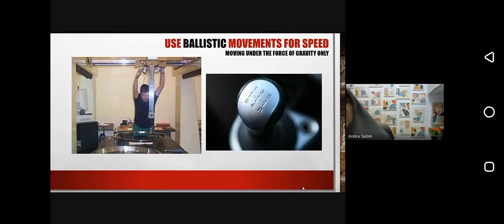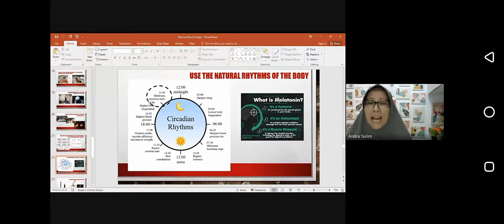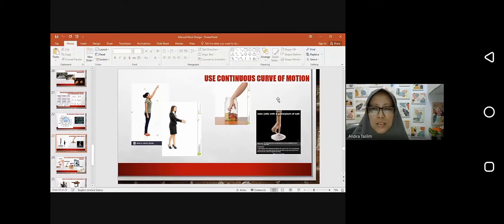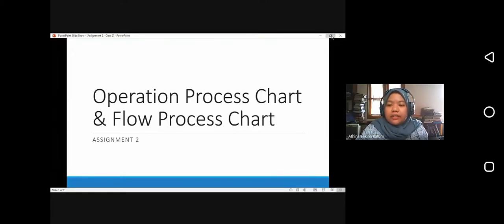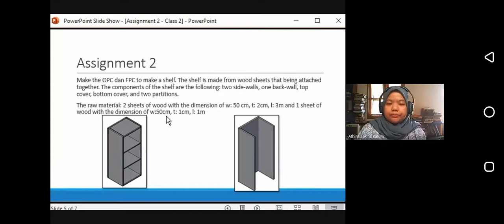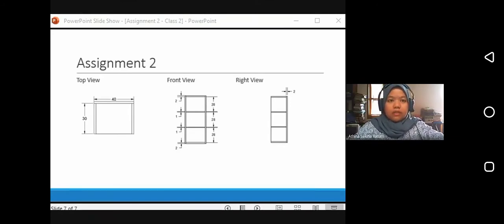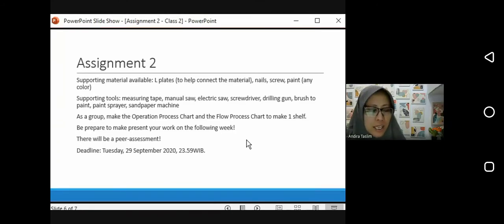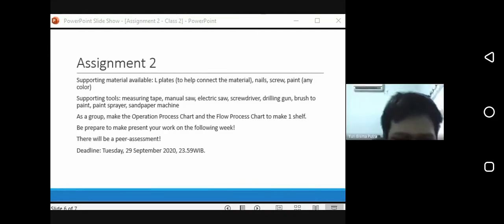2 Januari 2021